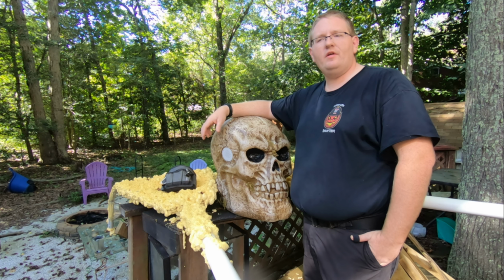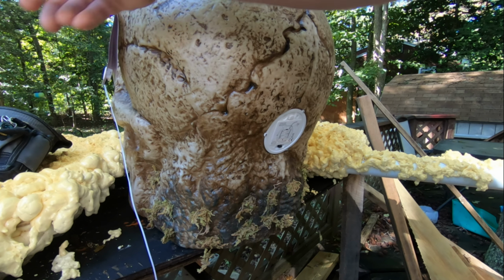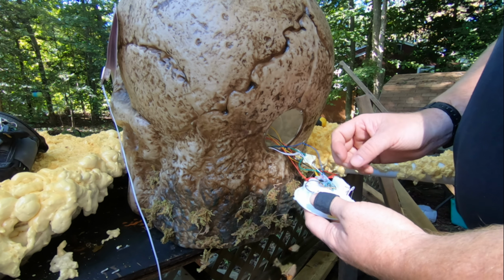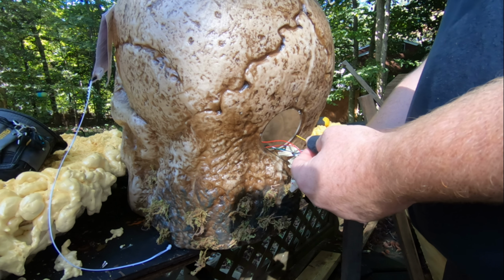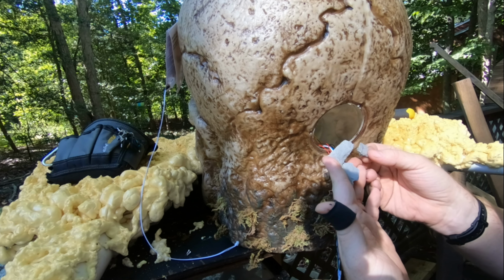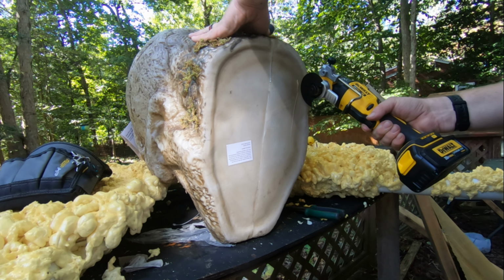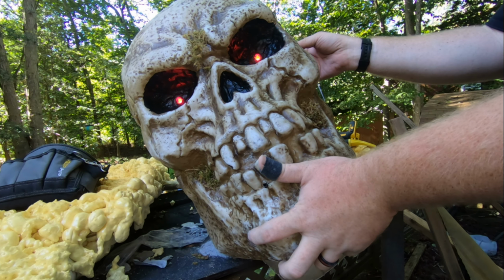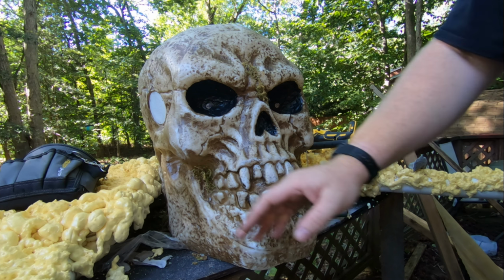100 Days to Terror - Day 48 - Home Depot Giant Screaming Skull Hack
The Giant Screaming Skull from Home Depot looks great, and is huge, but the sounds it makes and the wiring inside leave a little to be desired. In this video we disconnect the audio and remove the resin weight inside for use in an actor-matronic application.
Home Depot Screaming Skull